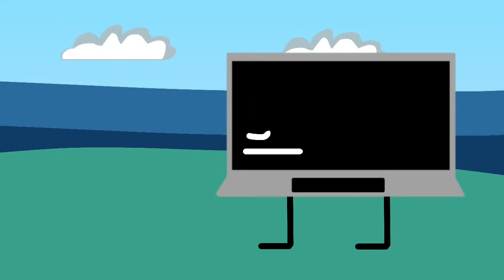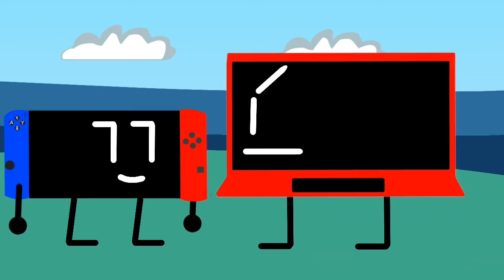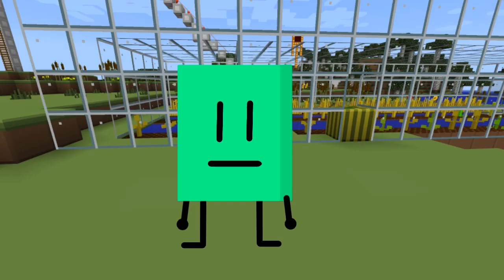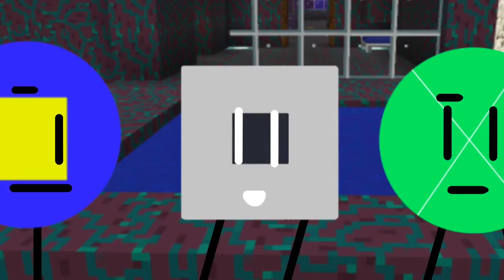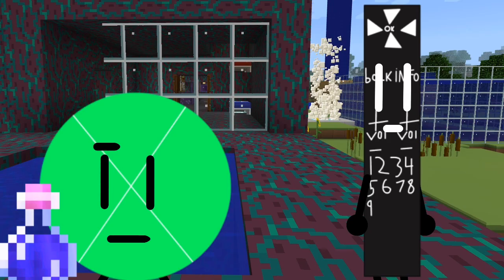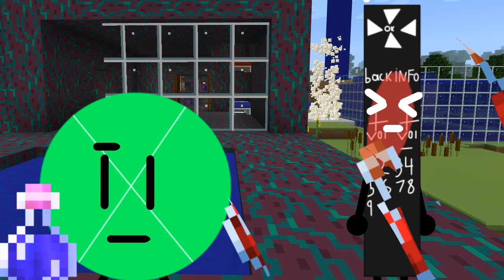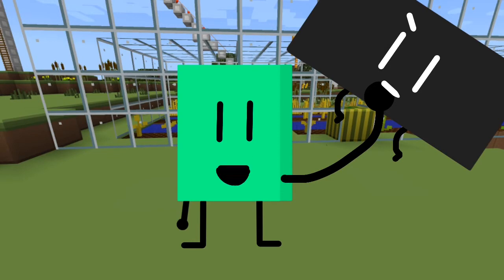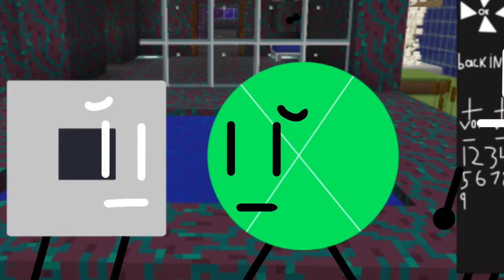Battle For Powers 7 Fight For Victory!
Yes it’s finally here also BFP 8 while probably take longer then this

Bfp 8 is gonna be more then 10 minutes long also yes it’s gonna be like bfb 13 and 14 there spilt into different episodes even though there the same episode

Canonical date augest 21 2021

BFDI BFDIA IDFB BFB TPOT
tags

show Inspired by shows battle for dream island(BFDI) inanimate insanity Battle for luxurious hotel BFLH)Object invasion Obsolete Battle Show (OBS) Race For The Keys (RFTK) excellent entities (EE) yet another game show (YAG) one,Greenys Grand game(GGG) The nightly manor Bftror,burner,one